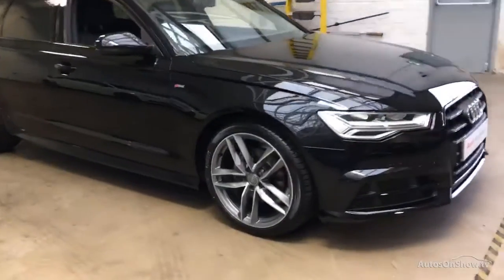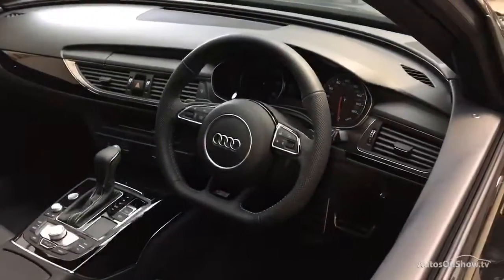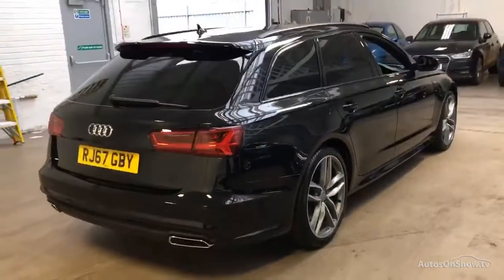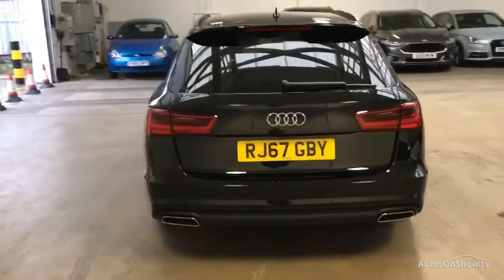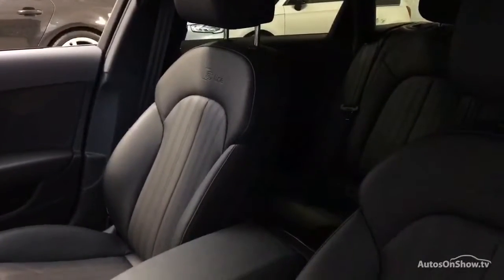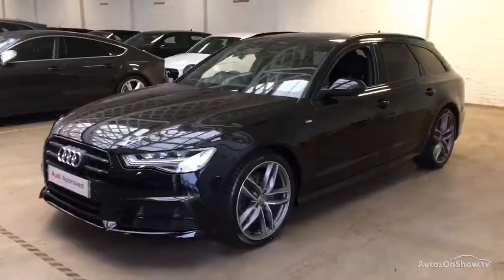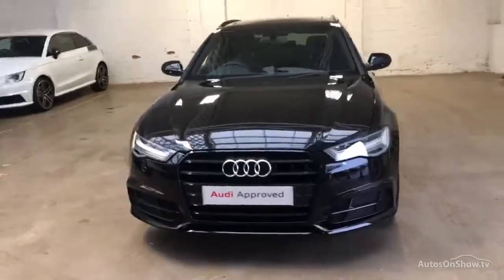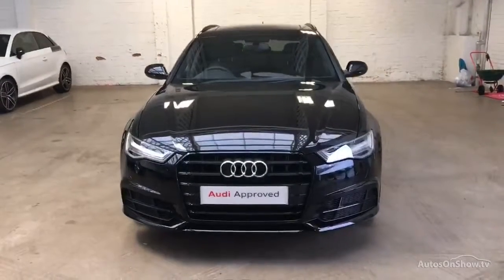RJ67ZTT AUDI A6 AVANT BLACK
AUDI A6 AVANT BLACK EDITION 2